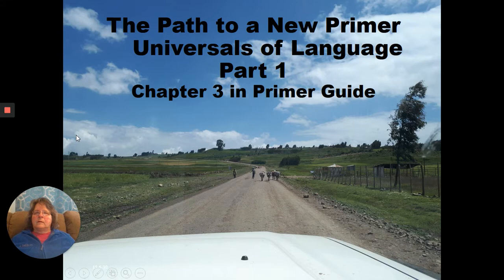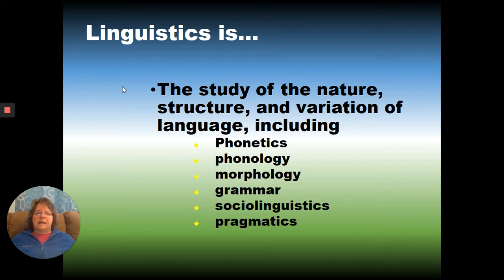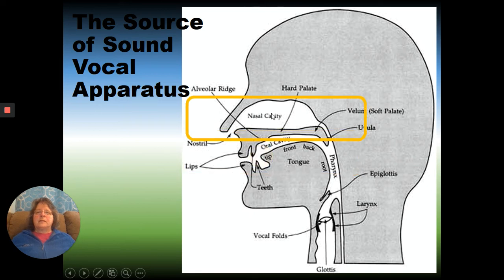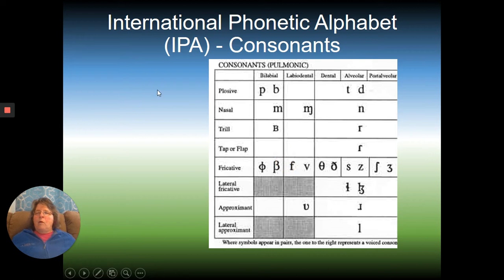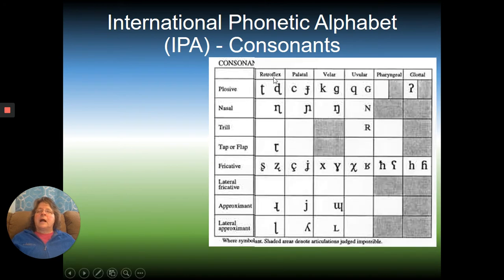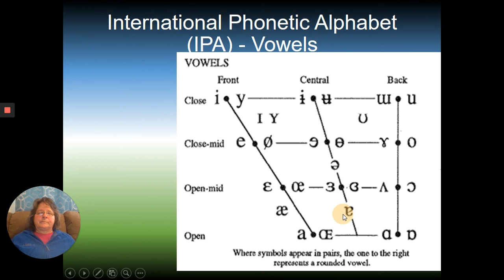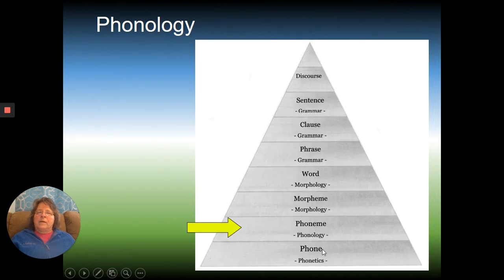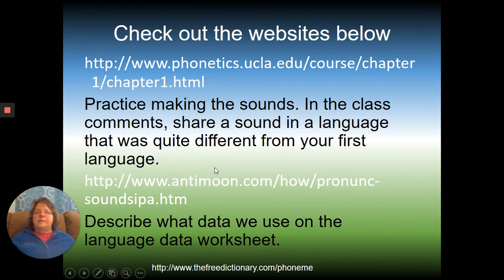Universals of Language 1